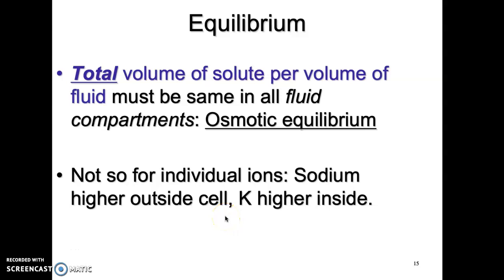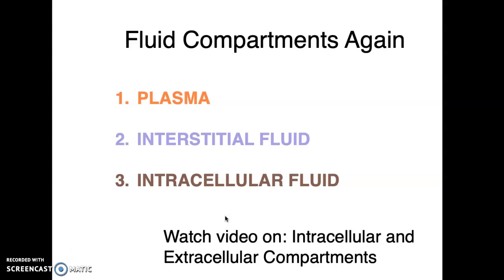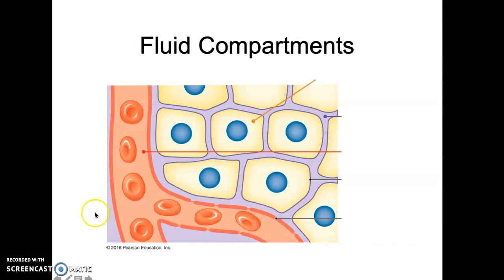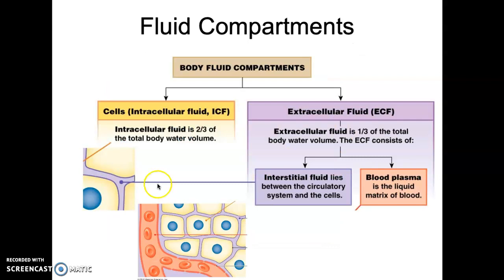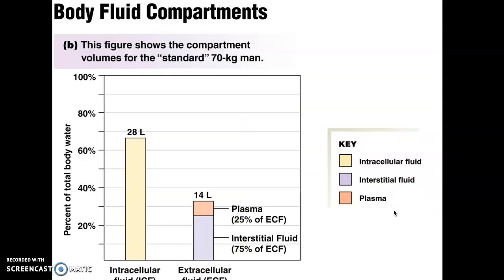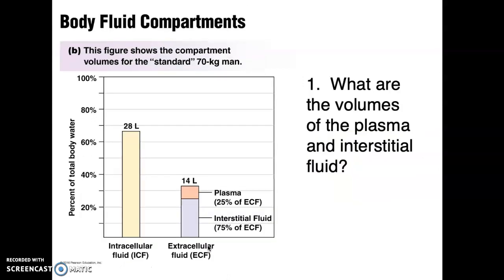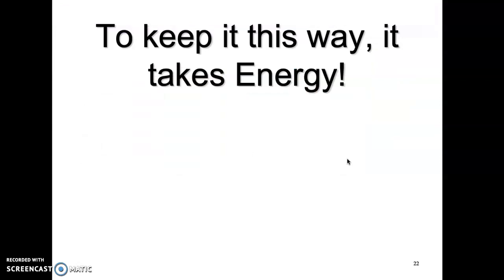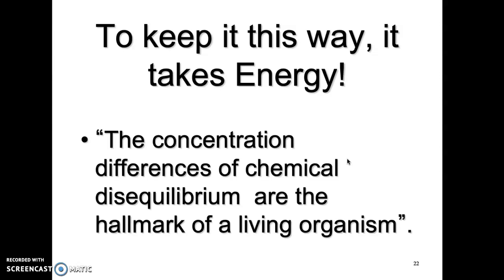Bio 5_Module 2 - Membrane Dynamics 2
Solute equilibrium in the fluid compartments.